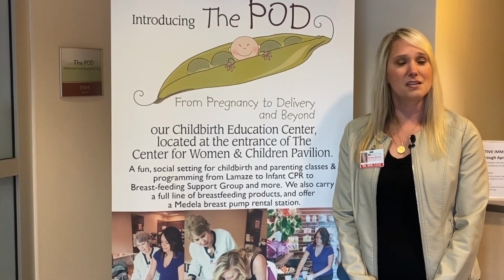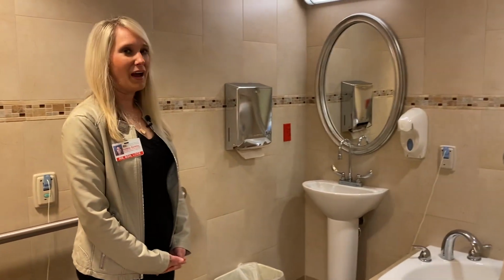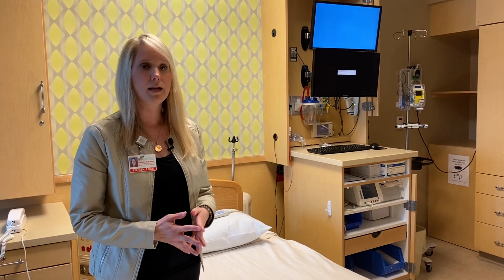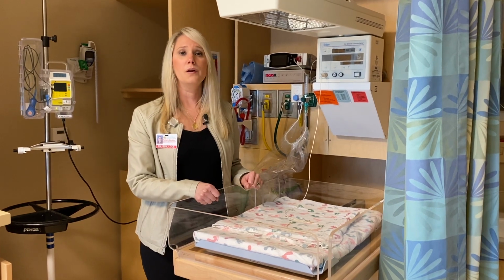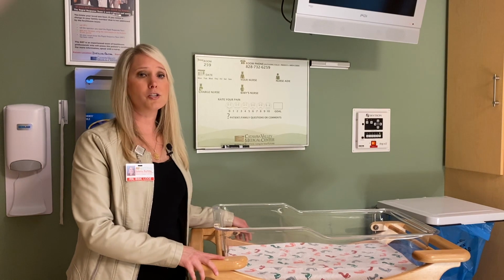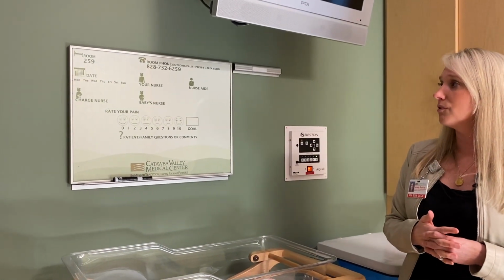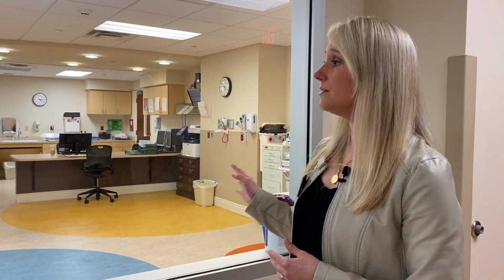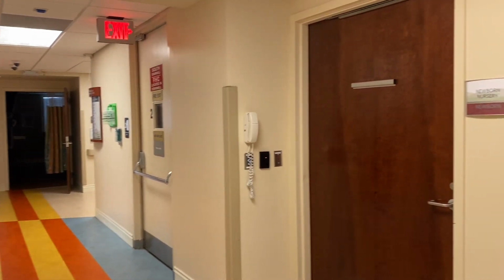Take a Virtual Tour Through Catawba Valley Health System’s Birthing Center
Maternal Child Health Specialist Natalie Barkley, RN, BSN, LCCE leads a virtual tour through Catawba Valley Health System's Birthing Center.